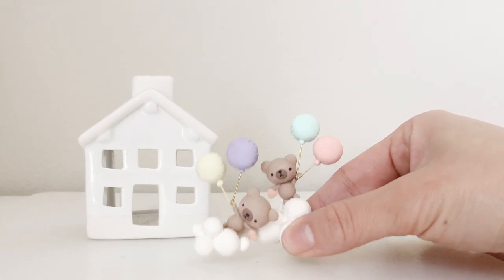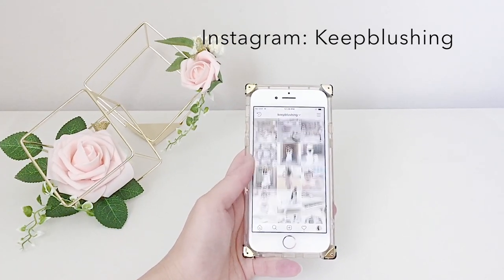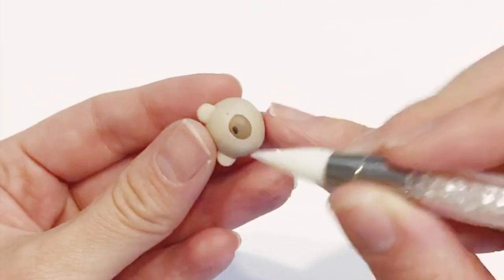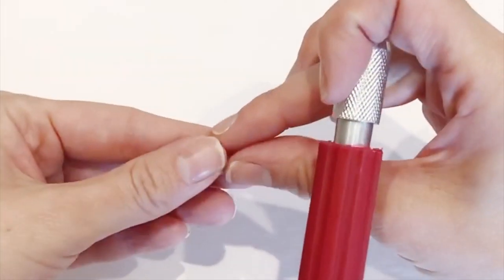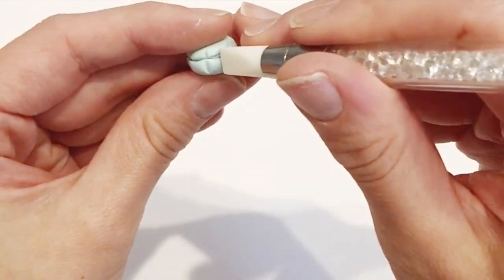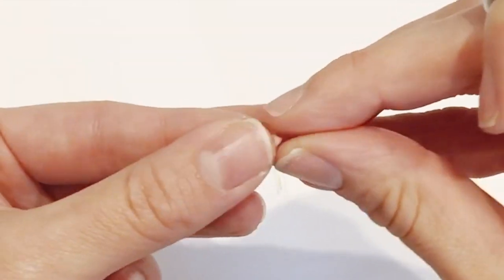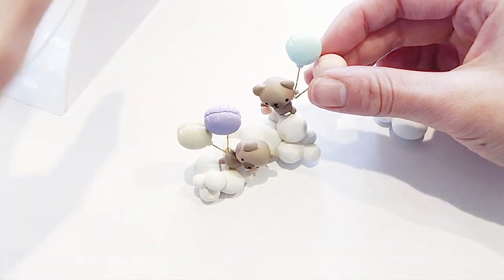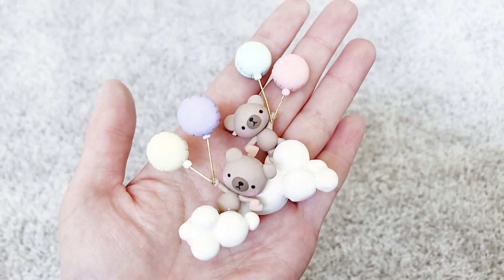DIY Bear & Balloons Charm - Polymer Clay & UV Resin PART 2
Hi Crafters!

So today, I completed part 2 of the UV resin and polymer clay tutorial to show you how I put gather this acute bear and balloon figurine. If you want to know how to make the clouds, you will have to look at Part 1! This whimsical figurine make me smile. I really love how it turned out and hope that you enjoy it!

Good luck crafting!

Xoxo
Mio